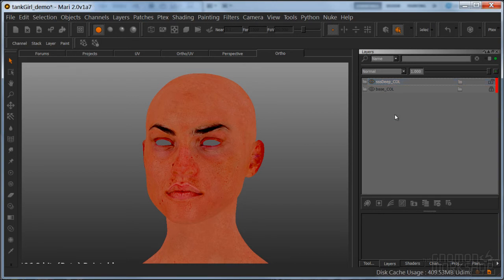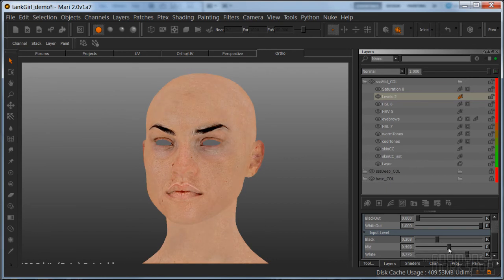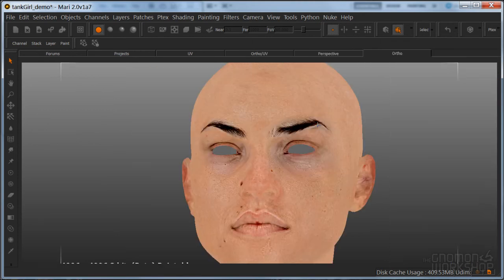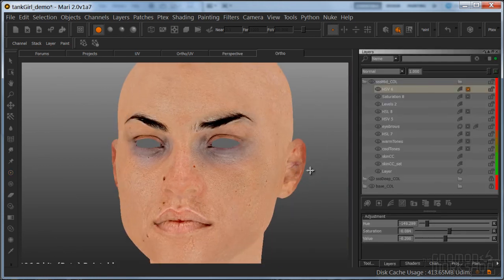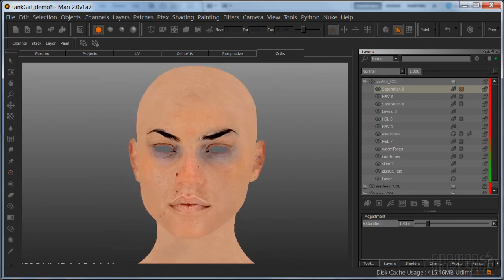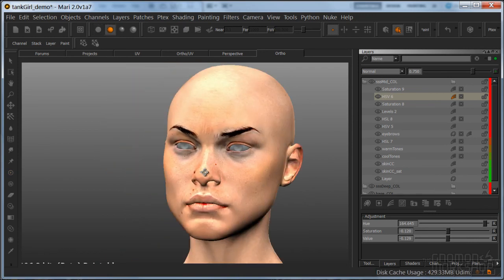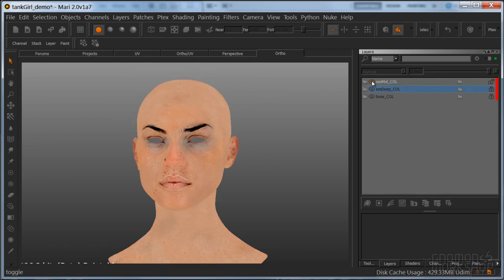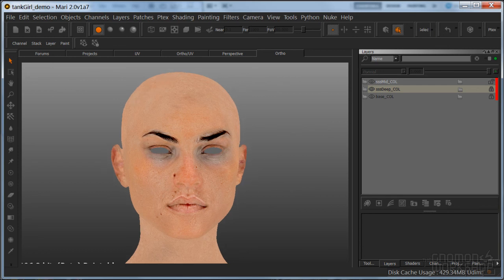10 Painting Sub dermal Mid Maps